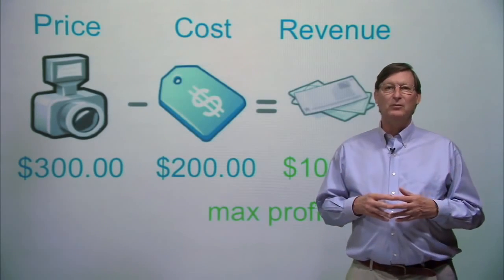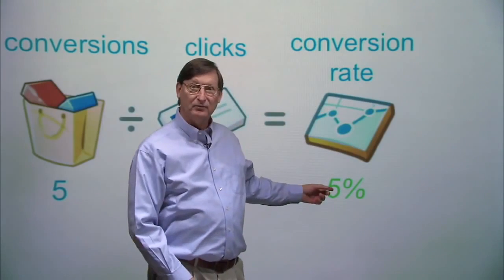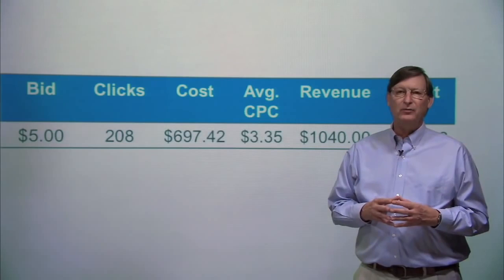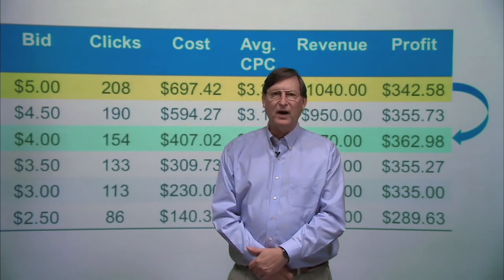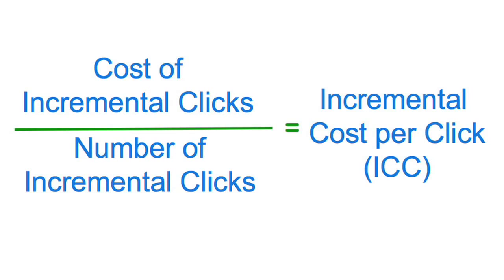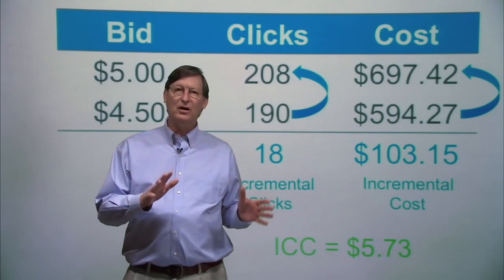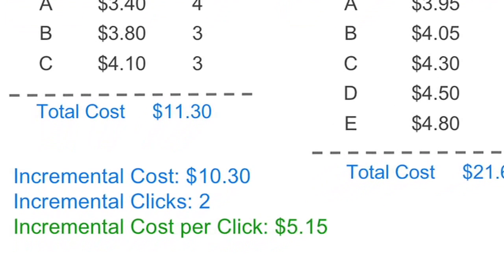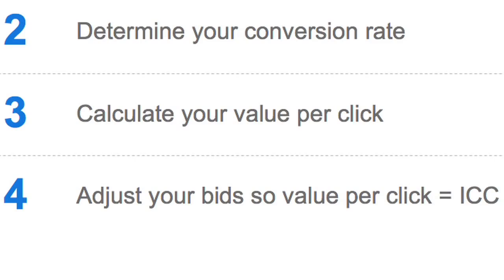AdWords Teklif Verme & Yatırım Getirisi